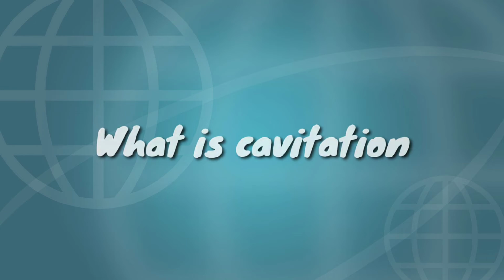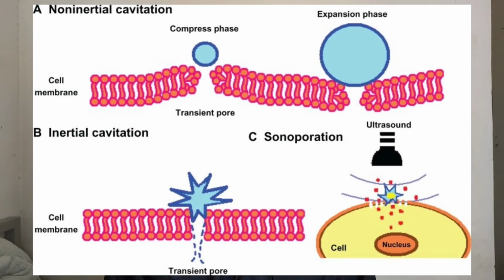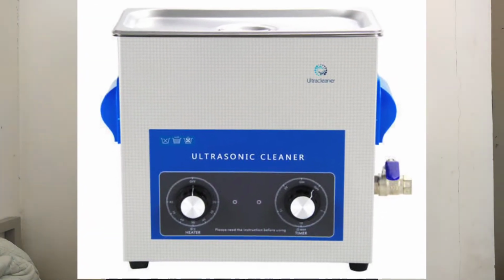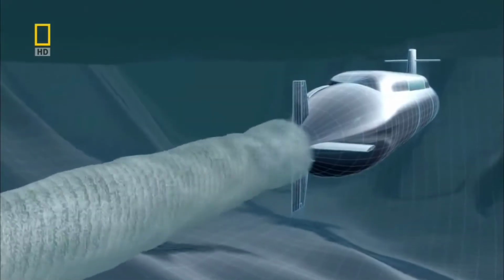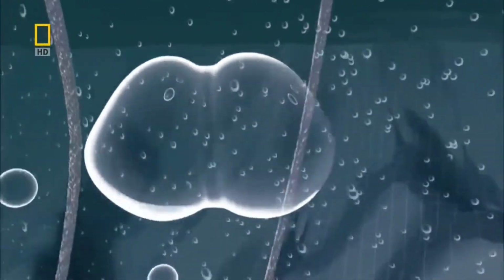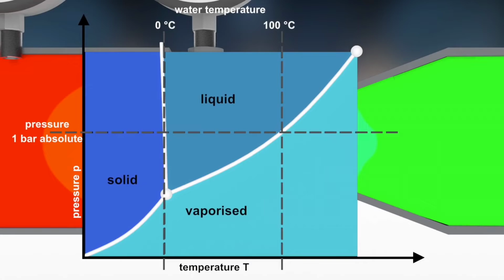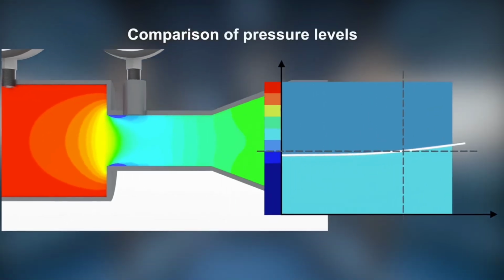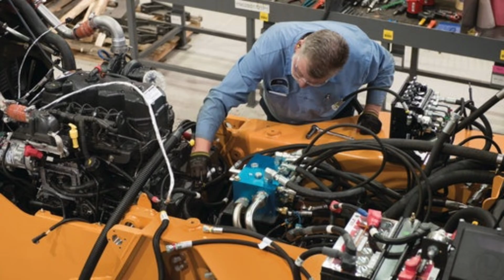Cavitation Damage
Ini la sebab kenapa propeller kapal selalu rosak